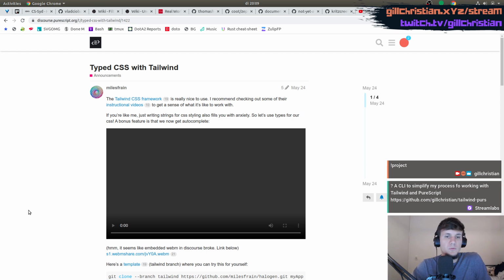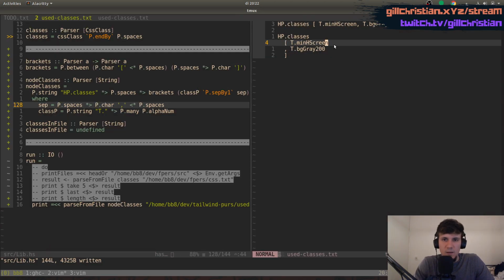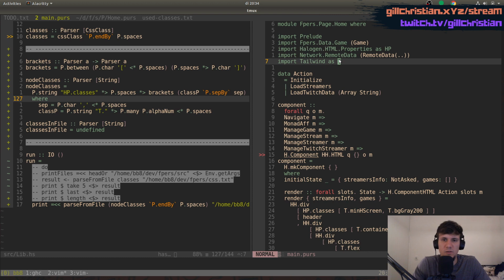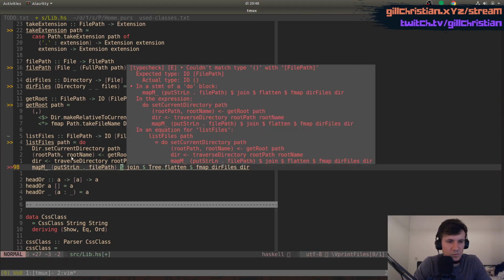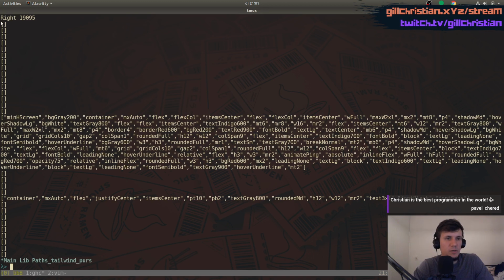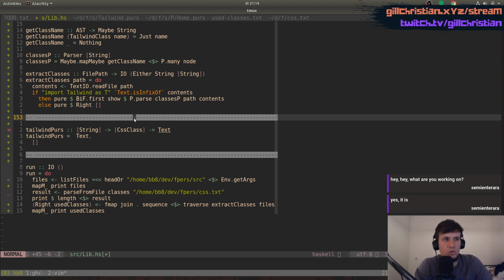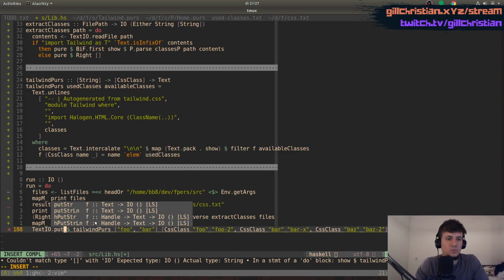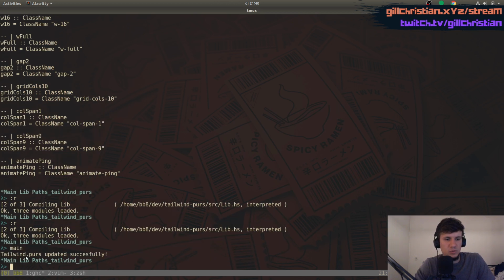Haskell Parser Combinators: Parsing and extracting identifiers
Extracting identifiers from PureScript code by parsing it with parsec a parser combinators Haskell library.